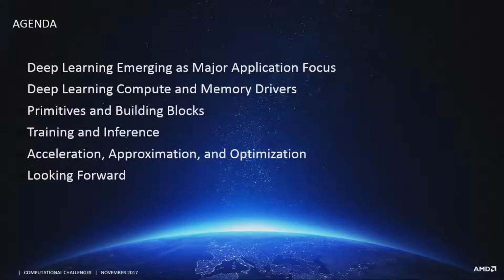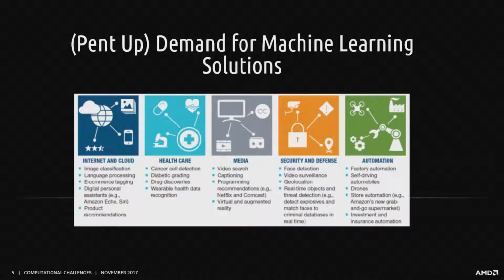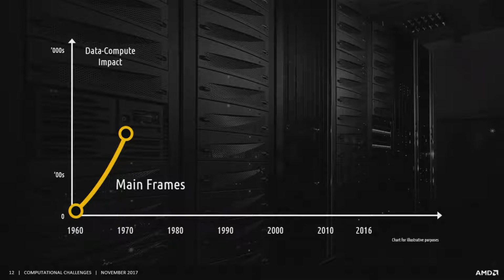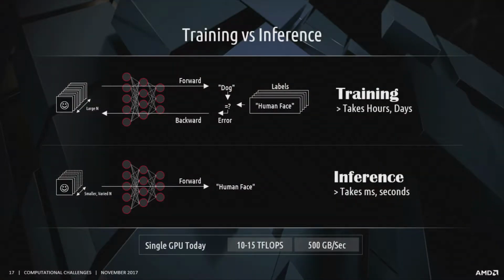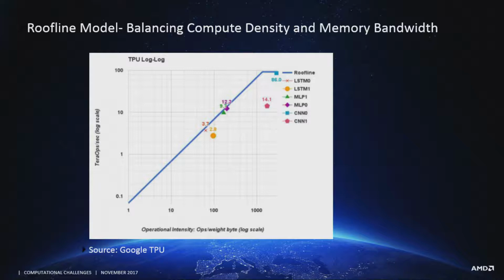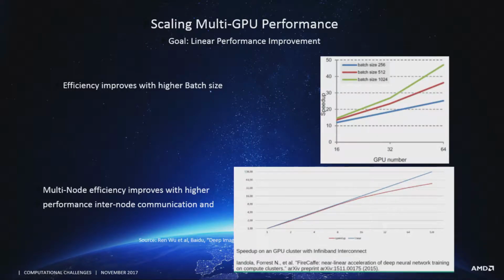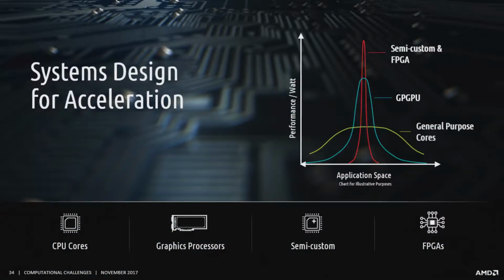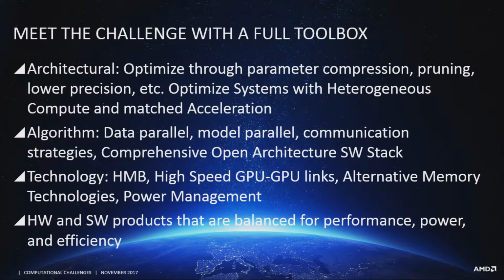IEEEAISymp17-H4: Deep Learning Challenges for Salable, High Performance Computation, Allen Rush, AMD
IEEE Artificial Intelligence Symposium in Silicon Valley, November 16, 2017: Deep Learning Challenges for Salable, High Performance Model Computation, Allen Rush, AMD